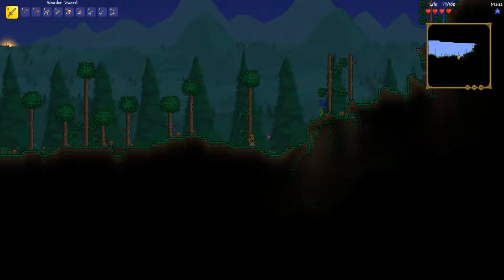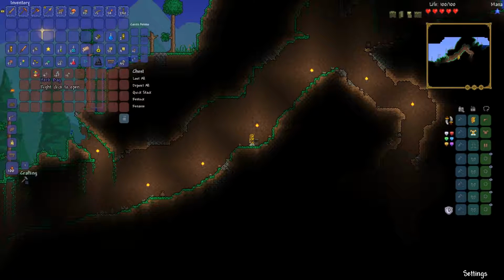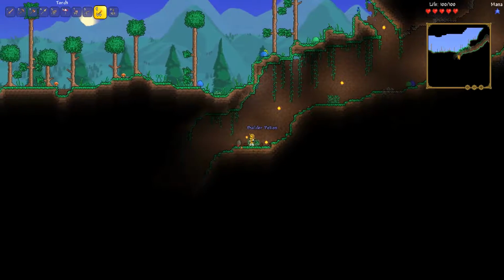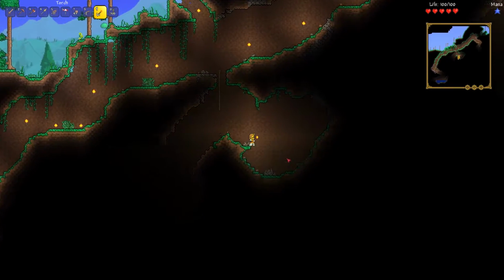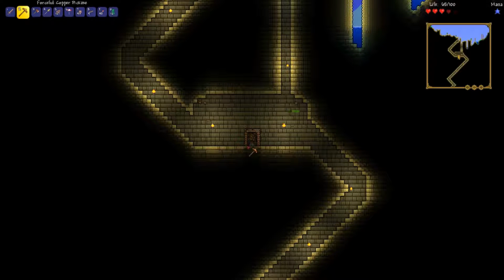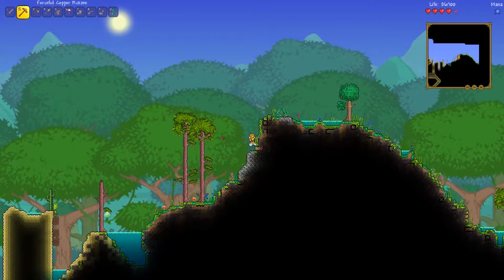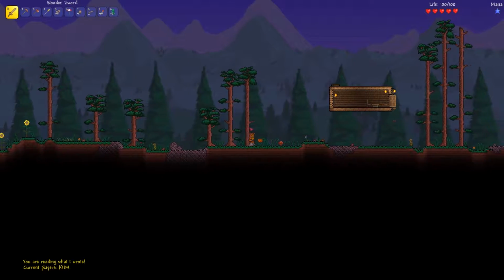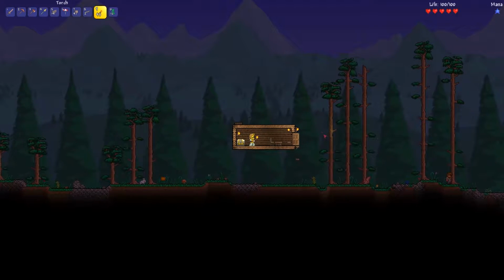Terraria 1.3 S2E2: Pharaoh KHM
We explore a bit more